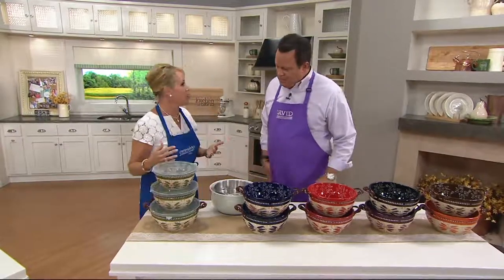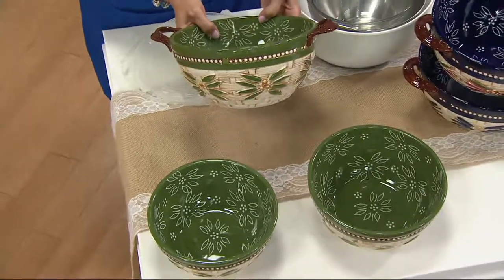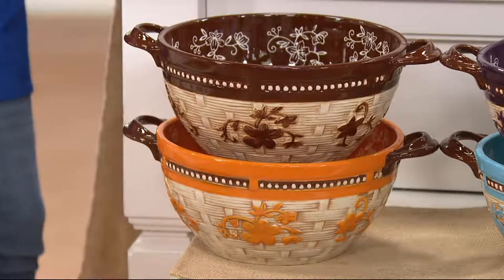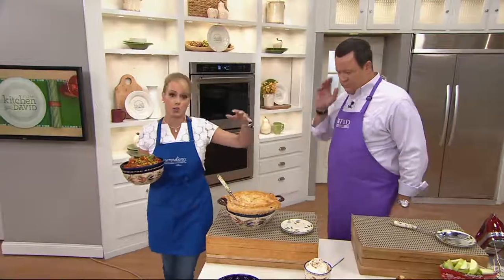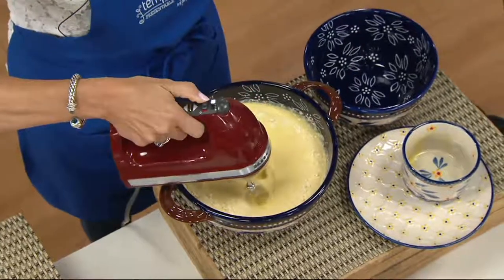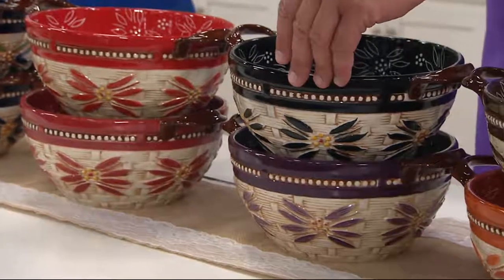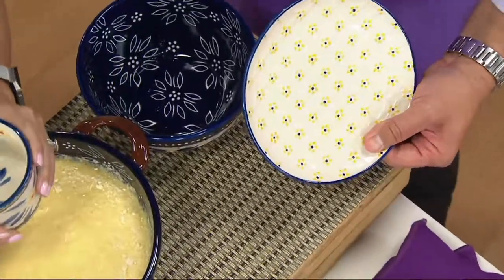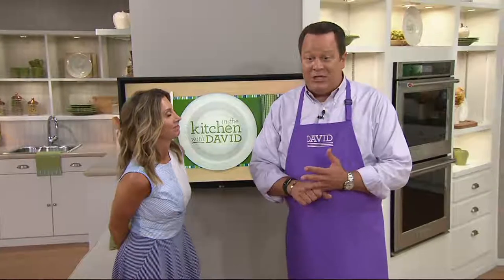Temp-tations Old World or Floral Lace S/3 Basketweave Nesting Bowls on QVC